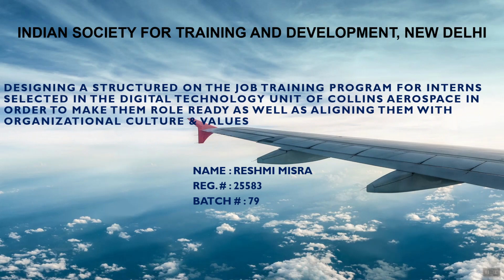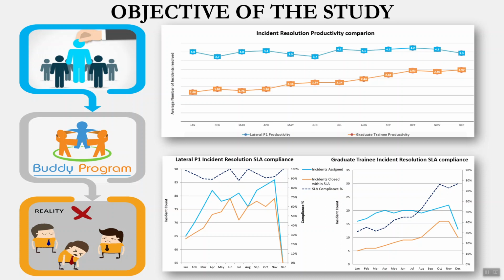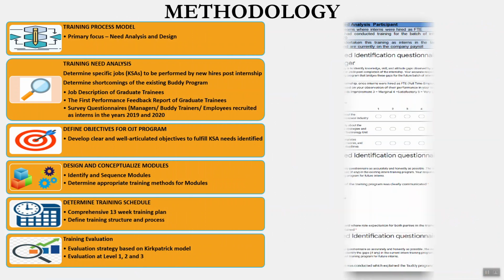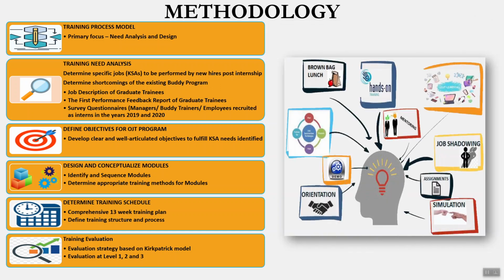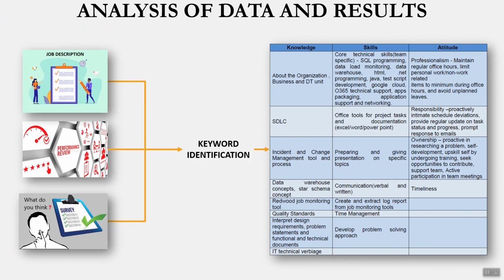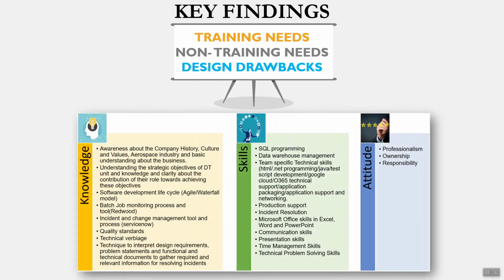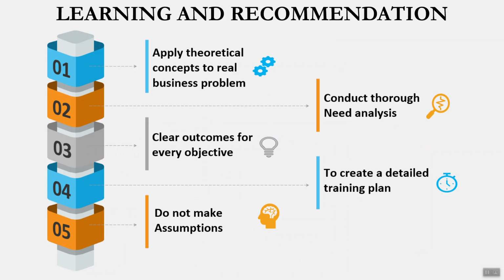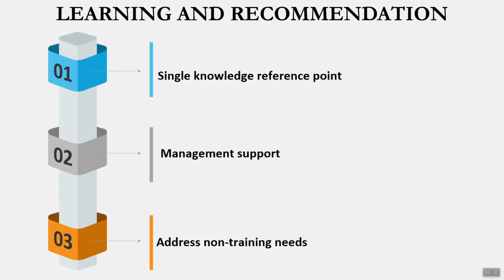ISTD Reshmi Misra 79 batch 25583 internship project